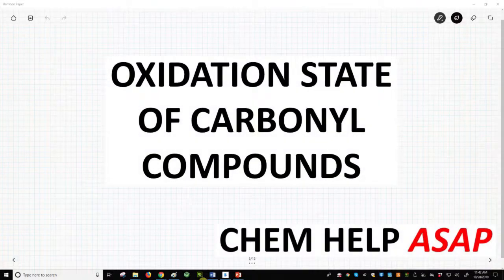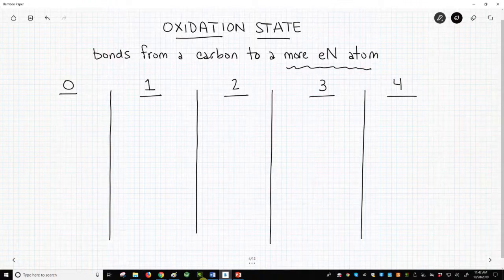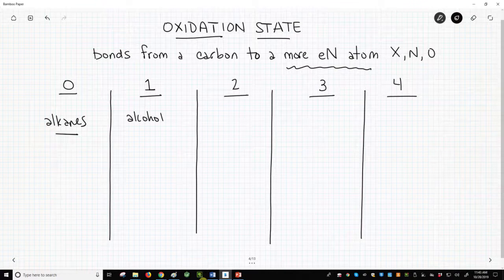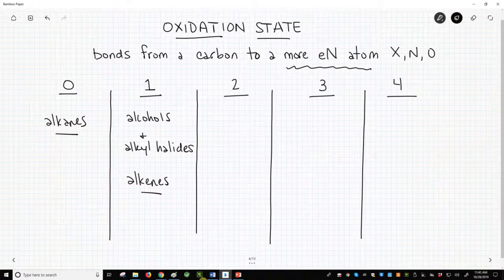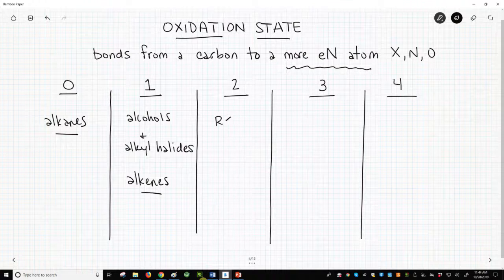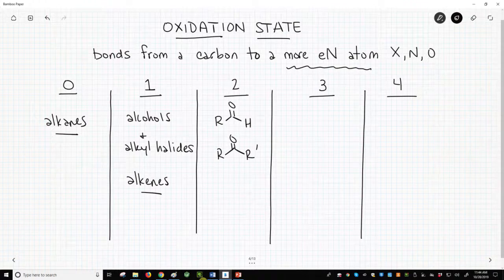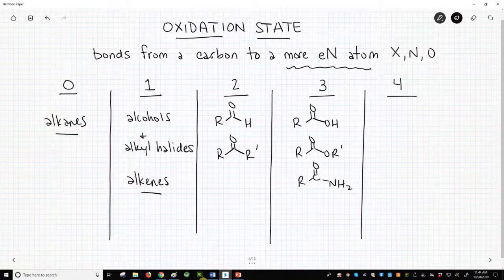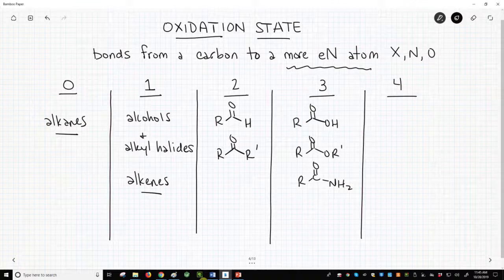oxidation states of carbonyl compounds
Oxidation states can be roughly assigned based on the number of electronegative atom bonds to a carbon.  Carbonyl compounds generally have either two electronegative atom bonds, for aldehydes and ketones, or three for the acid derivates, which include carboxylic acids, esters, and amides.  Aldehydes and ketons, the simple carbonyl functional groups, often react differently from the acid derivatives because of their different oxidation state.